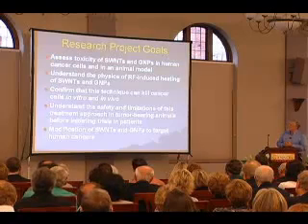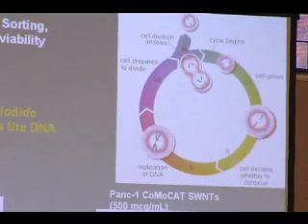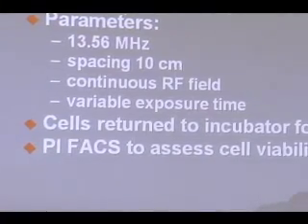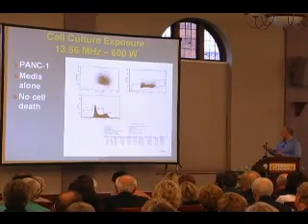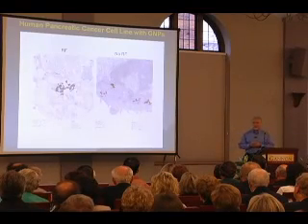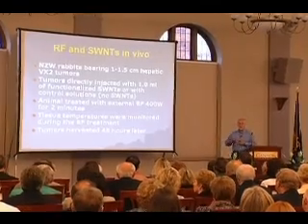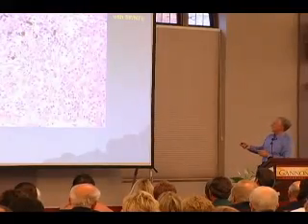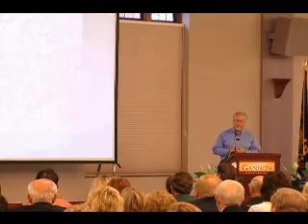Gannon University: Cancer Research Speakers Part 3